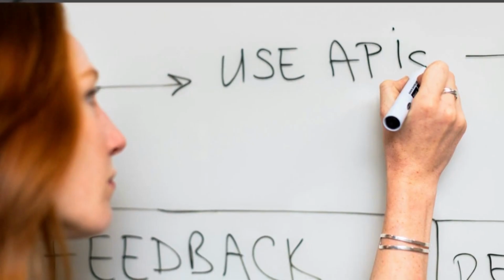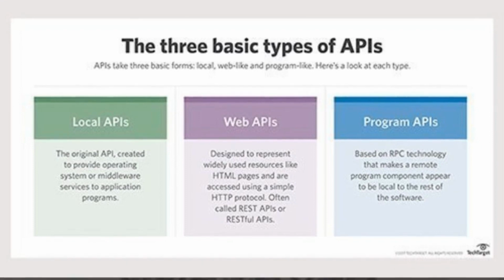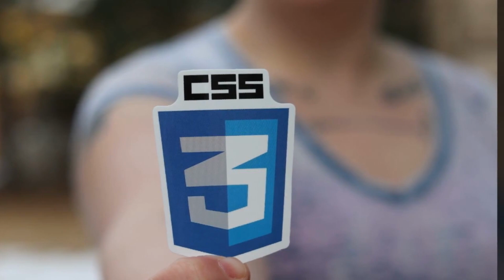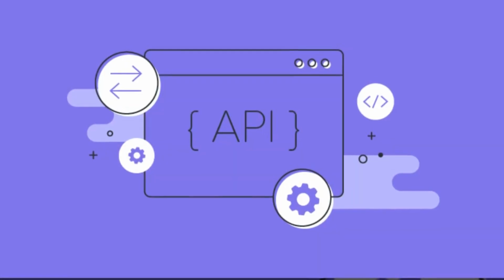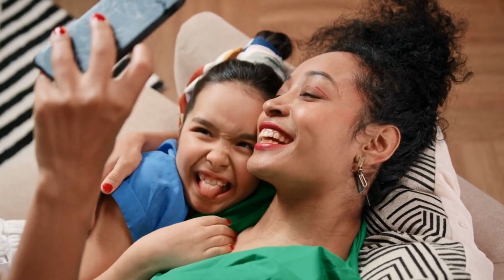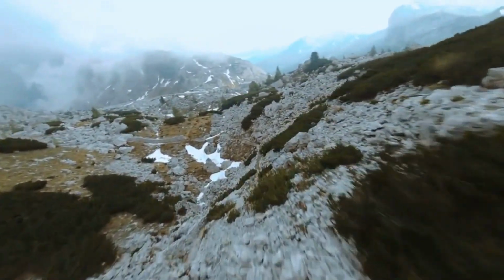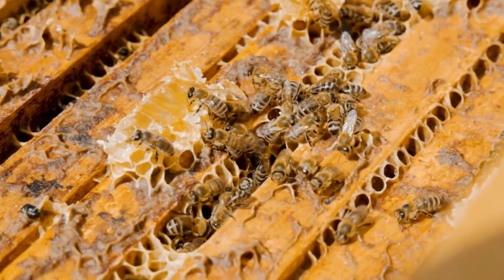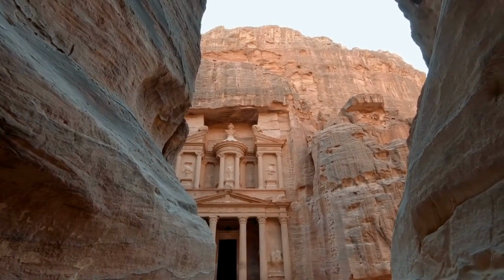Application Programming Interface From Basics to Advanced Security and Optimization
Dive deep into the world of APIs with this comprehensive guide. Learn everything from the fundamentals of API communication to advanced security measures and performance optimization techniques. Whether you're a beginner or an experienced developer, this video will equip you with the knowledge and skills to master APIs and elevate your software development game.